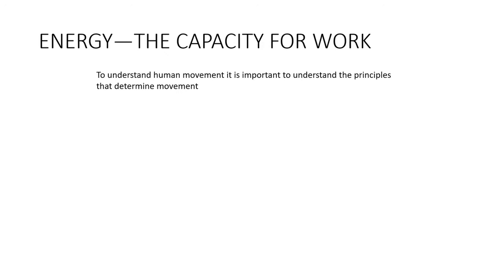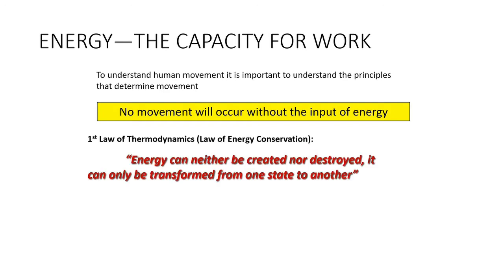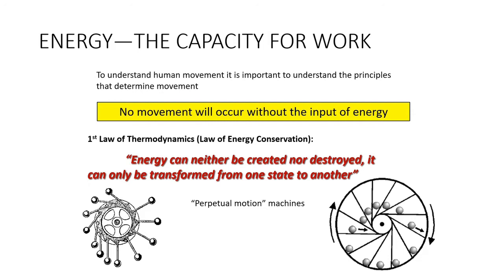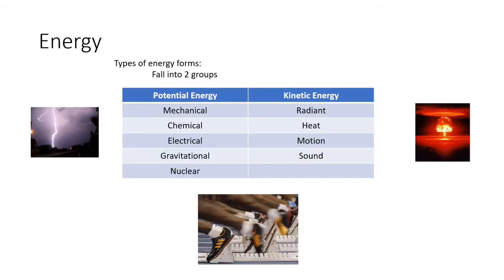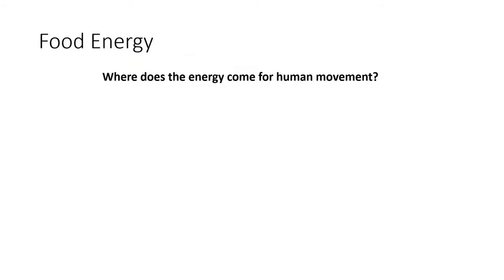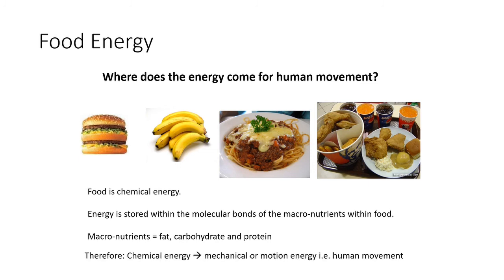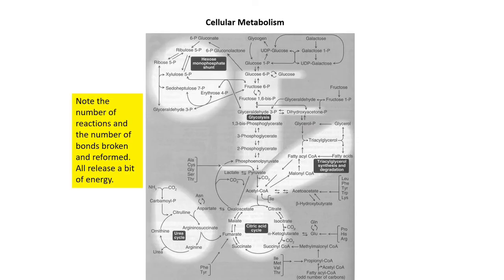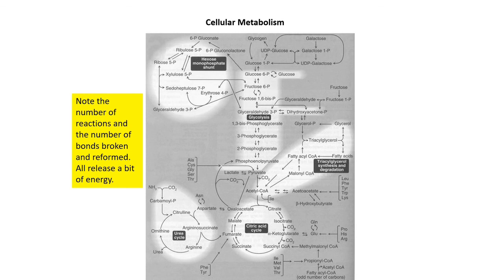EXSC198 PBE 1.1 Energy